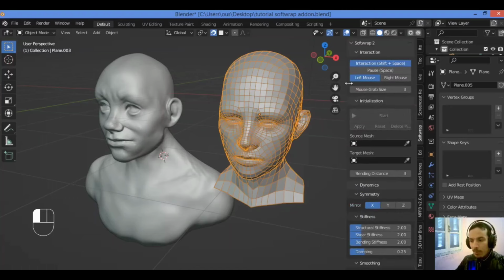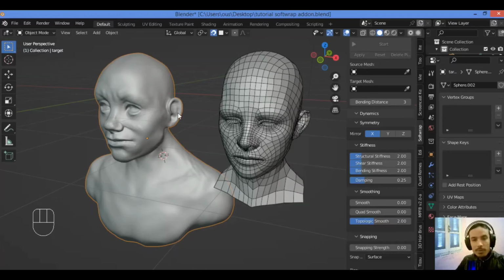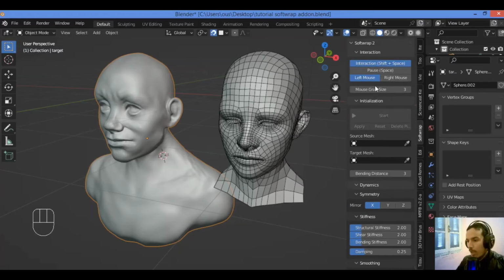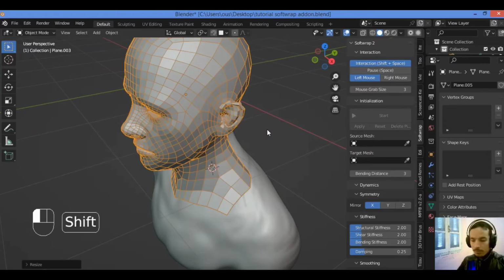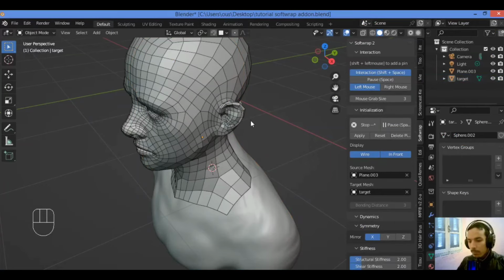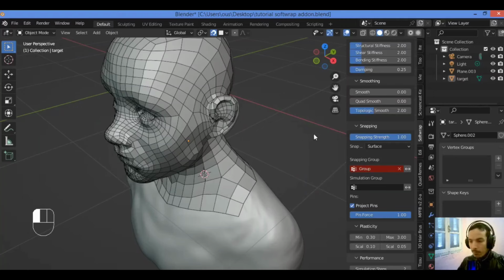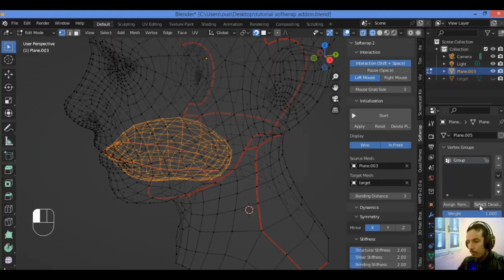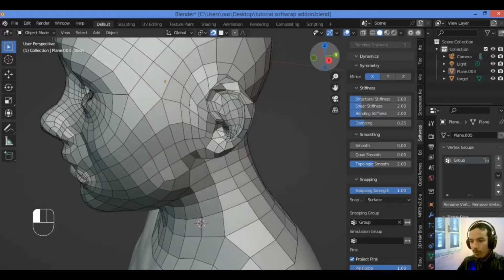Crazy Retopology done in seconds using this very crazy Add-on | very fast Retopology without efforts